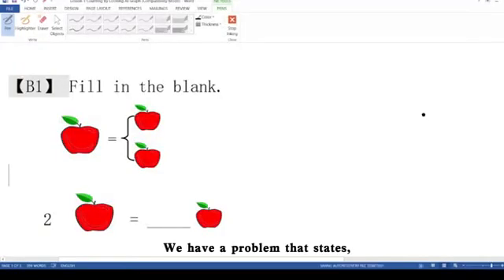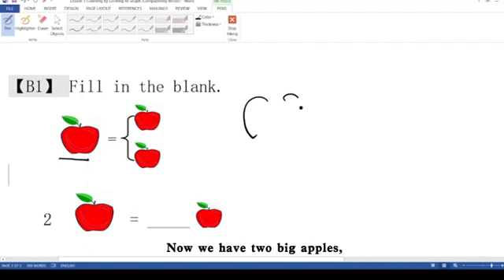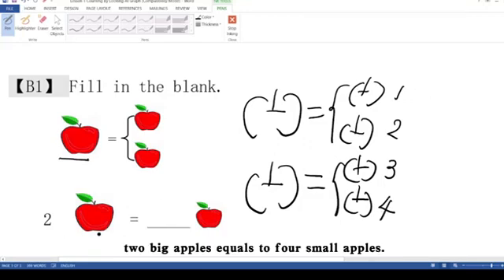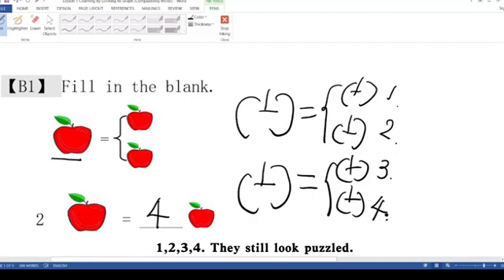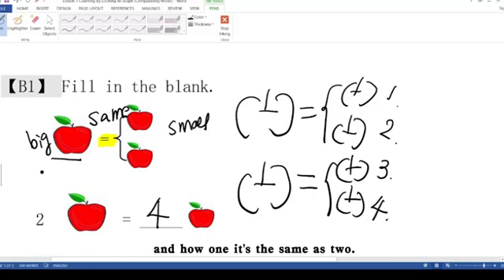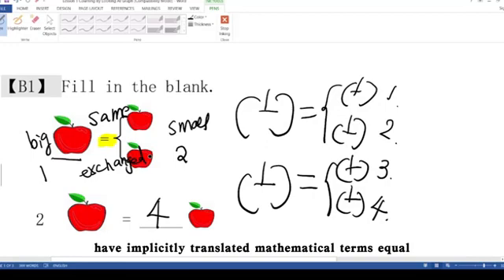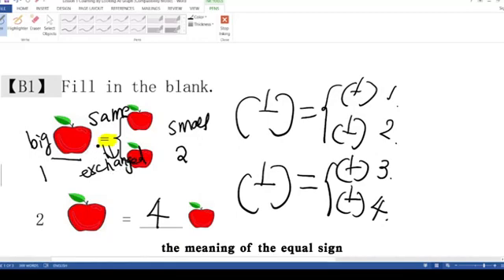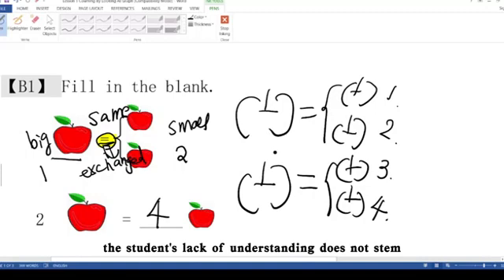Understand the Meaning of Equal in Math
In math, the equal sign is used everywhere. Even we call it equal sign, it doesn't mean that the things are the SAME on the left and right side. In other words, mathematical equal sign does not just have the meaning "same". It has lots of other English meaning. Due to this unique property, it does give quite a bit confusion to the younger math learning students.  This video gives you a glimpse of the confusion and hope will give a easier time to help your child's math homework.